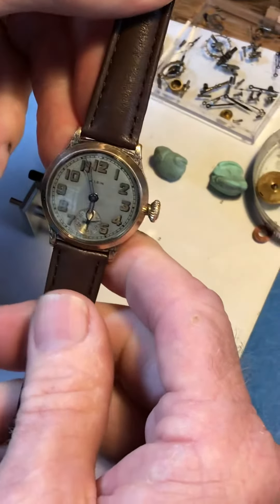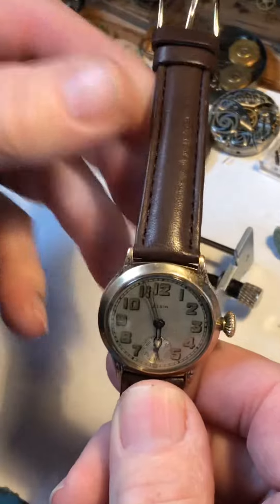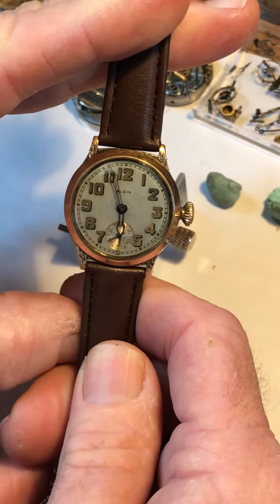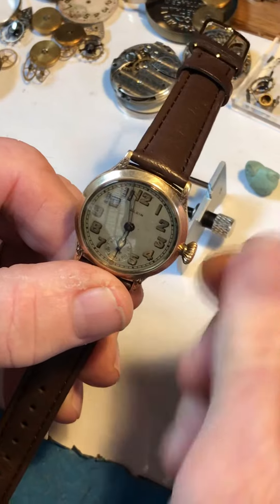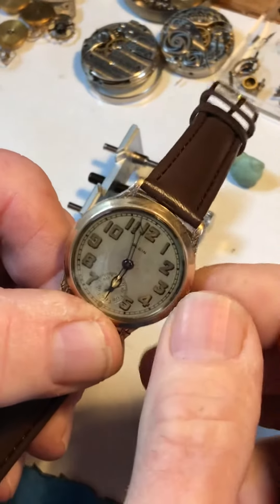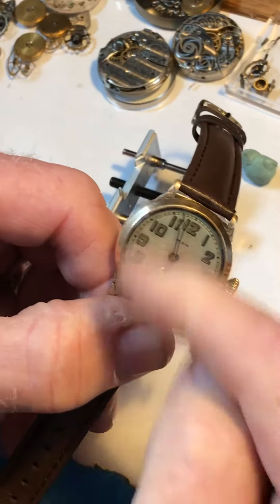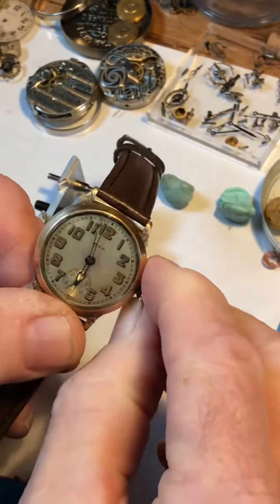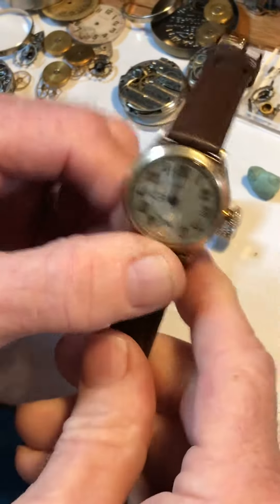Elgin 1917 Illinois W.C.Co Cased 3/0s Vintage Watch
Happy Holiday Care/Wind/Set instructions for Mr Spencer